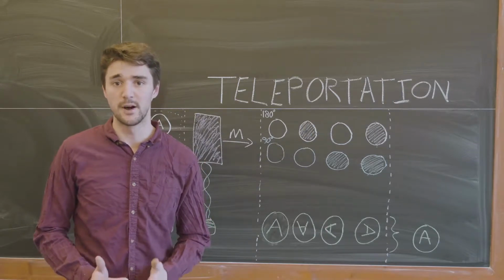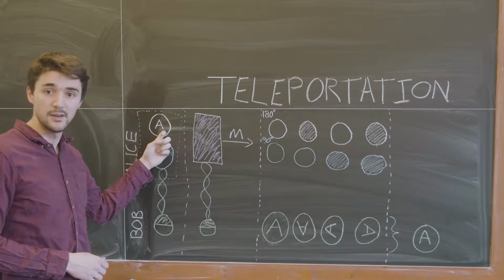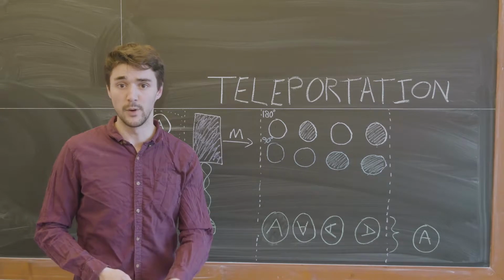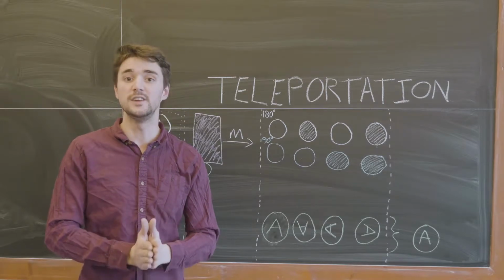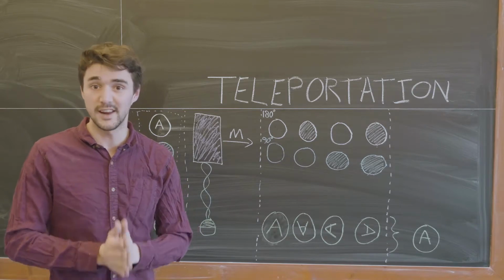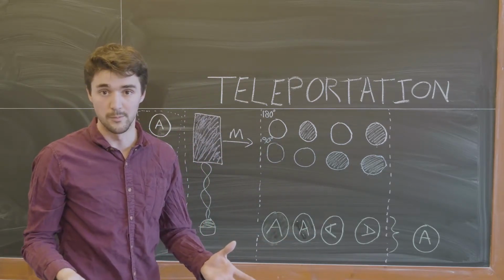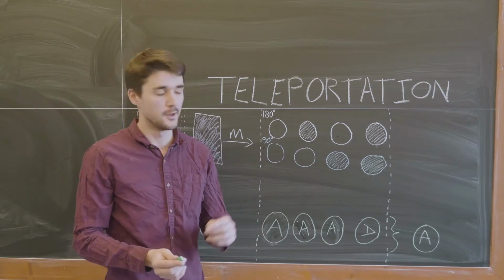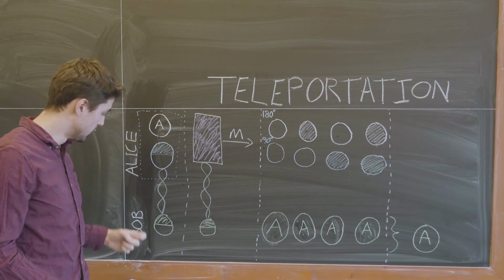QTM1x_2018_Feedback_Teleportation-video